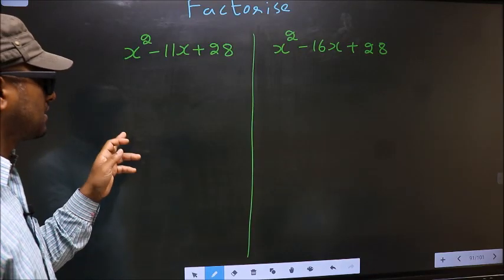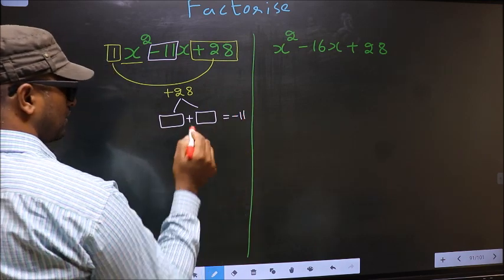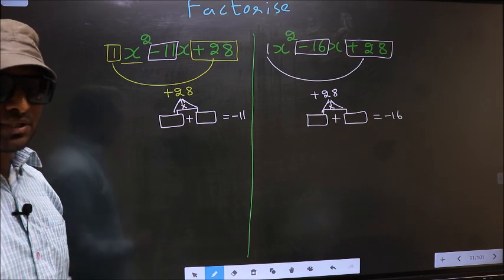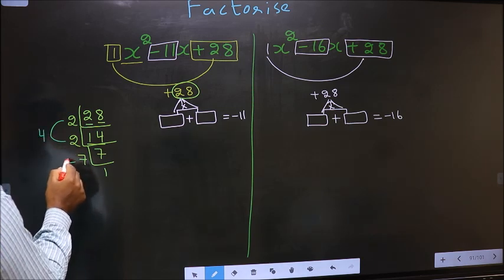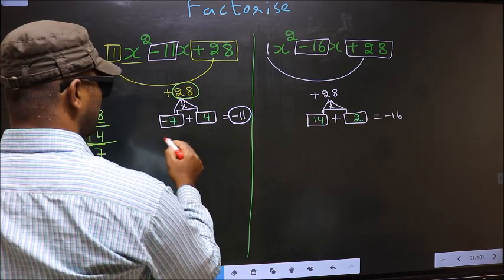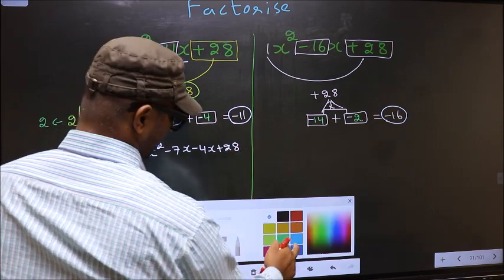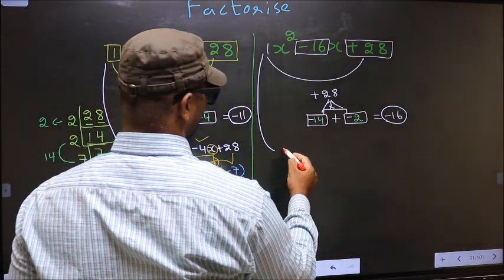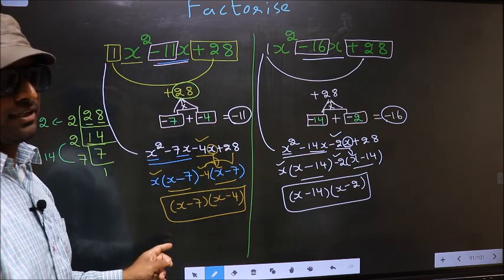Factorize 〖 x〗^2-11x+28 VS x^2-16x+28